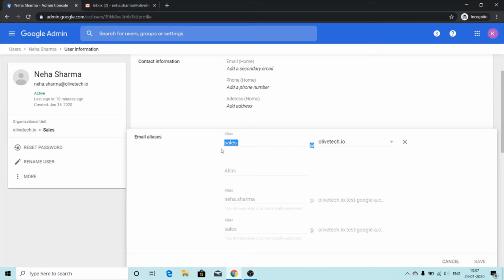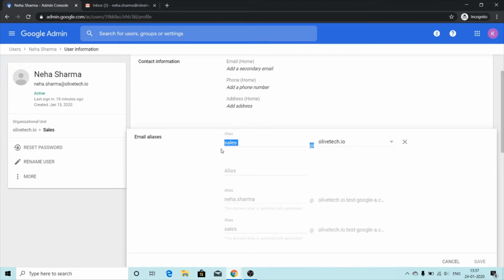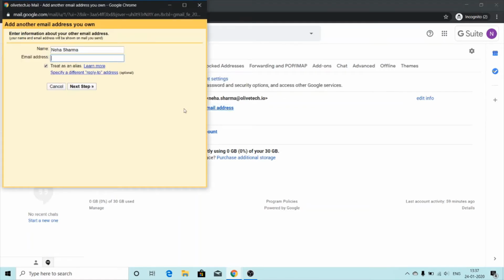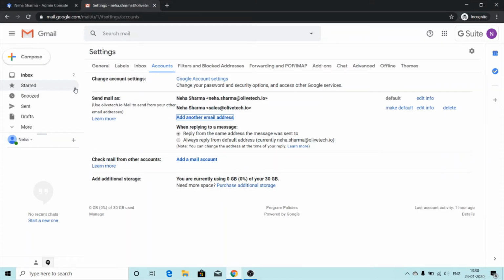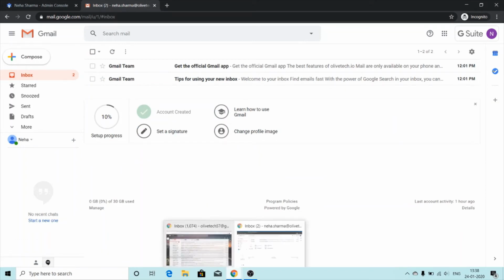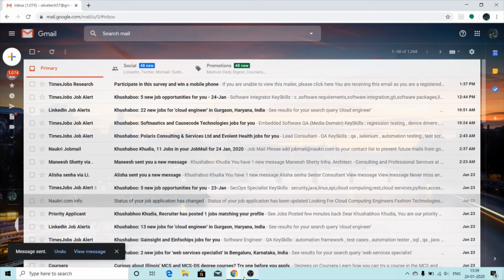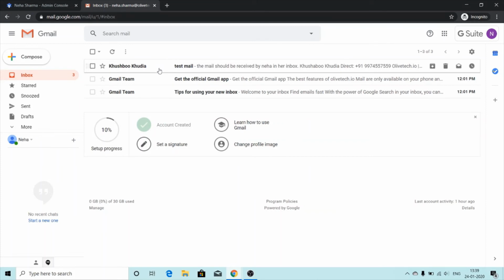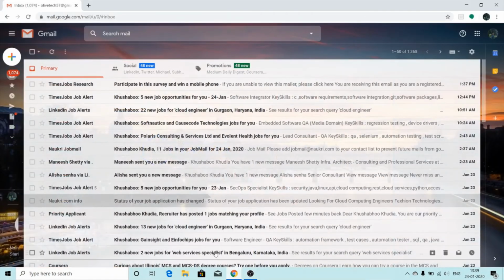Send mails from alias email address